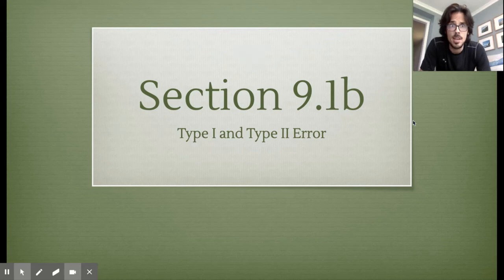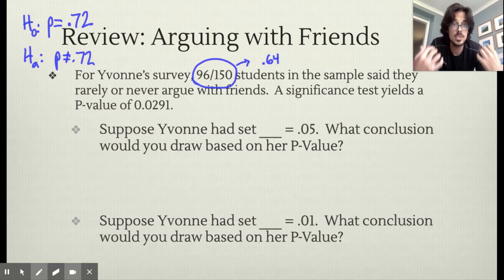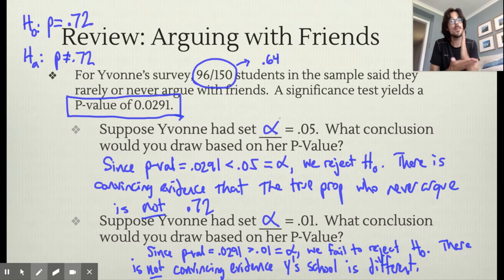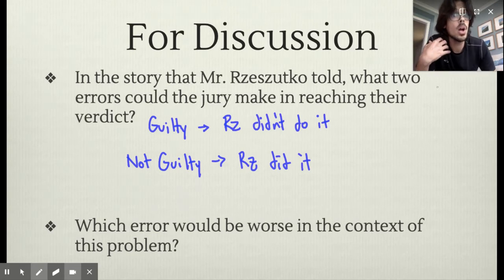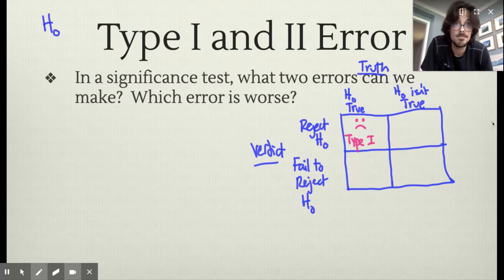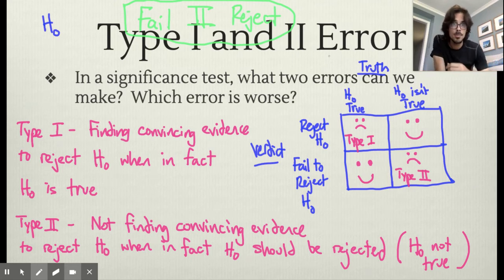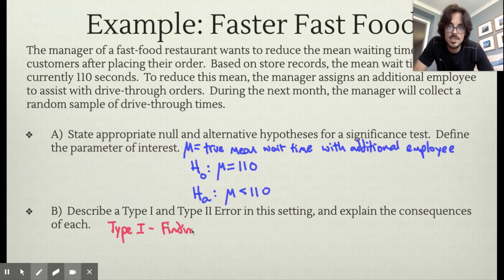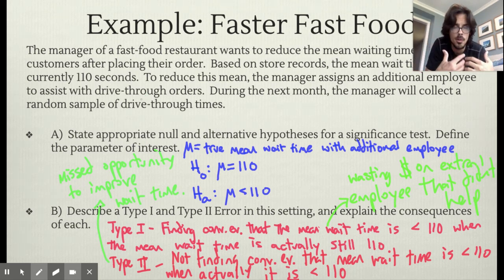9.1b - Type I and Type II Errors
Review of establishing hypotheses, plus a discussion on identifying a Type I and Type II error in context.